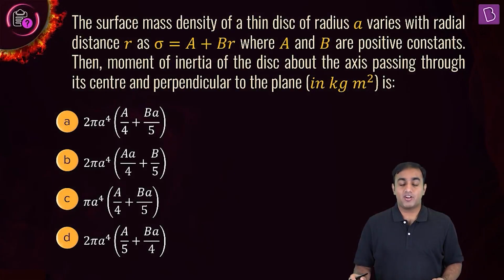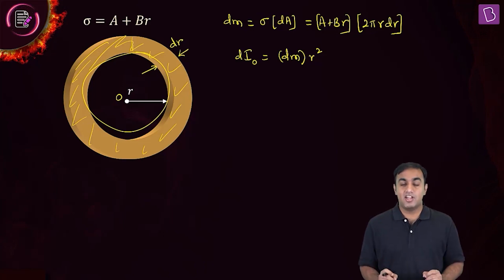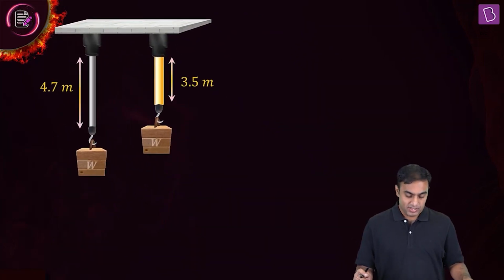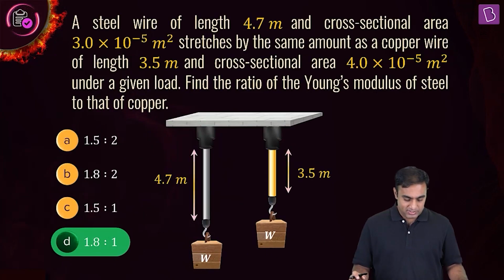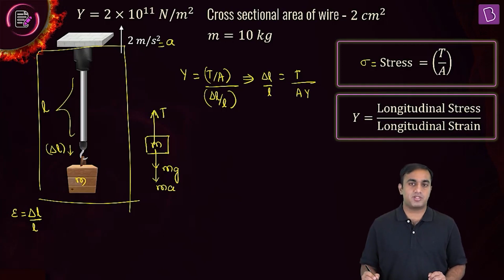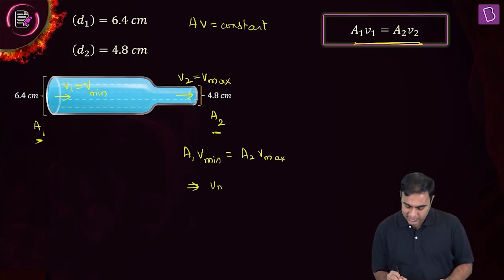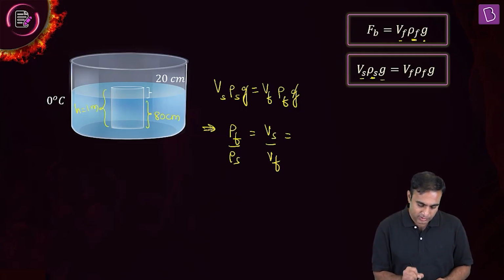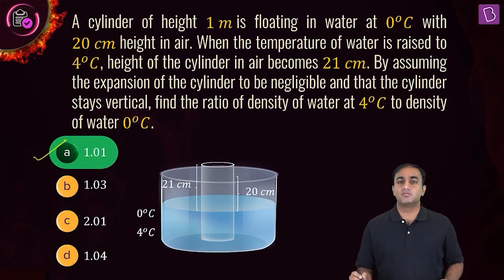Daily Quiz #102 | Class 11-12 & Repeaters | Physics | Narendra Sir | JEE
Question 1: 00:00 Moment of Inertia
Question 2: 06:49 Young's Modulus
Question 3: 11:23 Longitudinal Strain
Question 4: 16:15 Velocity of Fluid
Question 5: 19:55 Density of Fluid

Welcome to the Daily Quiz series. In this video, we will be introducing you to a few questions which are important for JEE preparation.